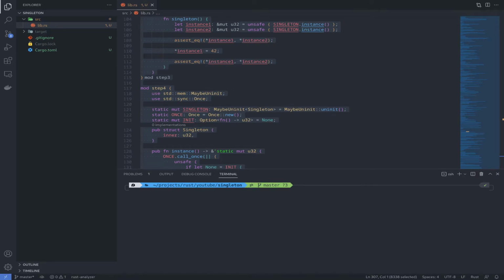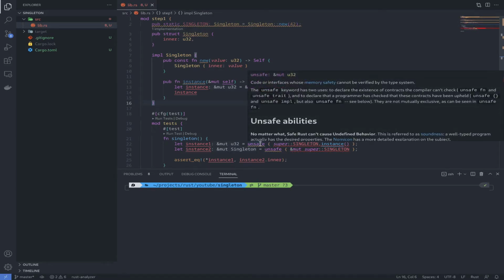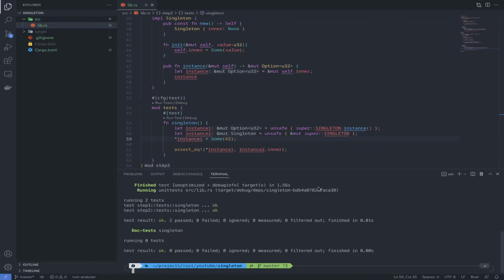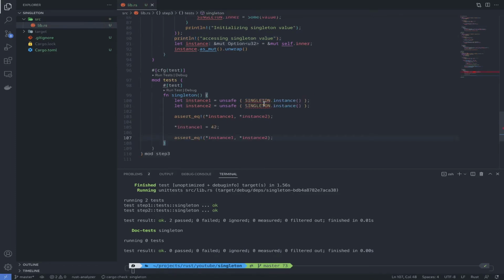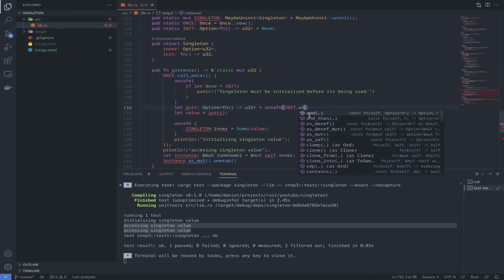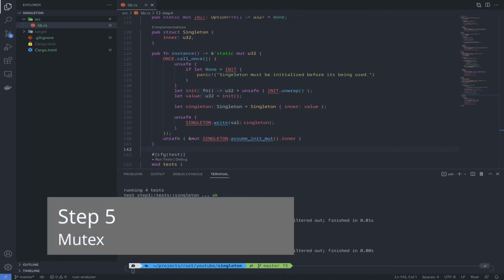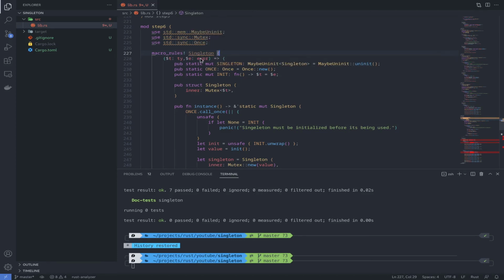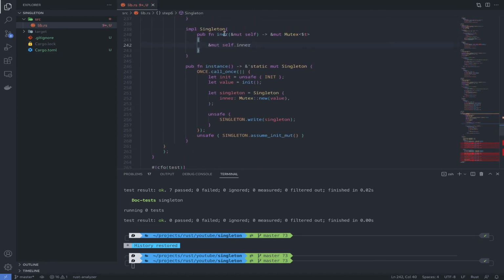Rust - Singleton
In this video, we are going to implement a very simple singleton in rust and then make it generic and thread safe down the road

▬  Video content ▬
0:00 Intro
0:17 What is Singleton
0:54 Step 1 - Skeleton
5:50 Step 2 - Using Option
9:25 Step 3 - Once
14:12 Step 4 - MaybeUninit
21:37 Step 5 - Mutex
23:25 Step 6 - Generic
31:39 Outro